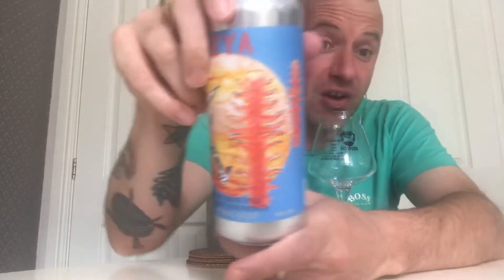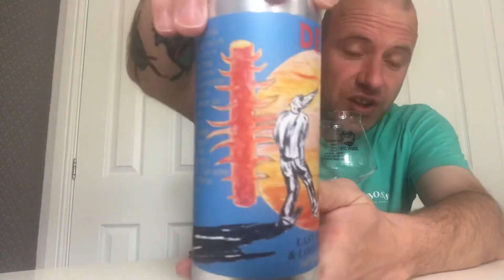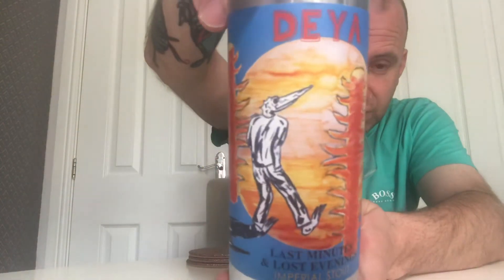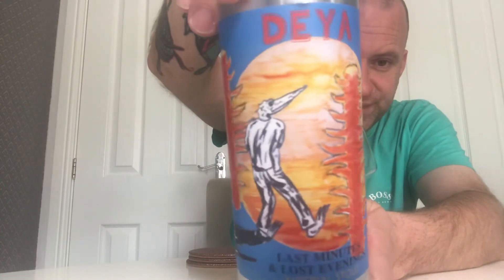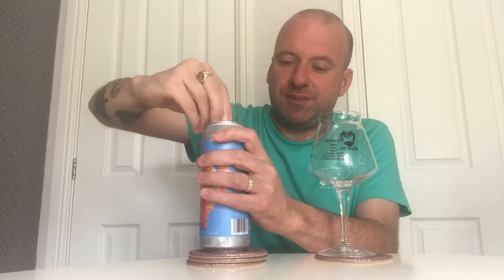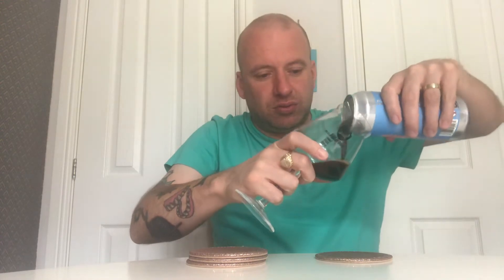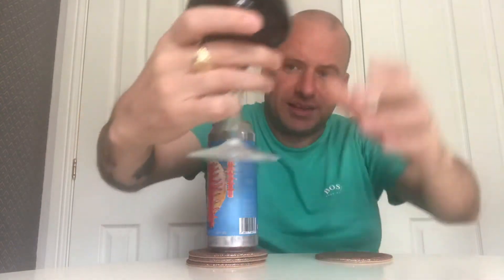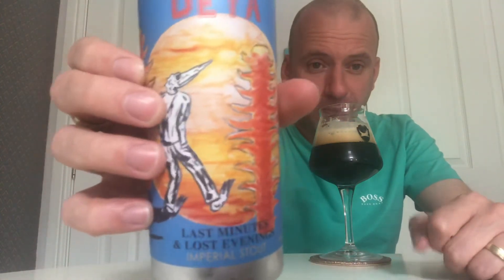Deya - Last Minutes and Lost Evenings Beer Review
8% Imperial Stout Beet Review